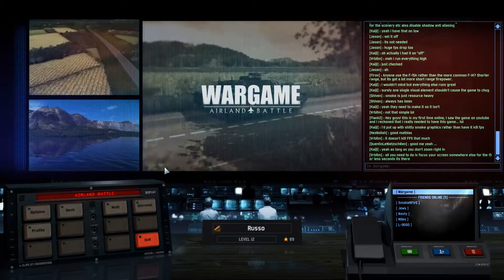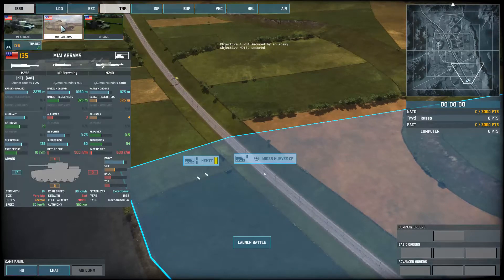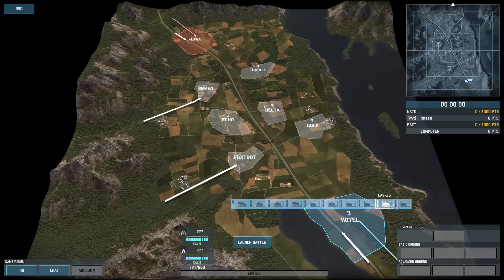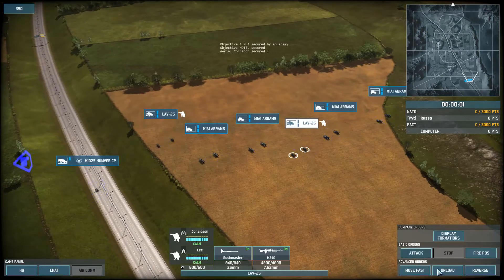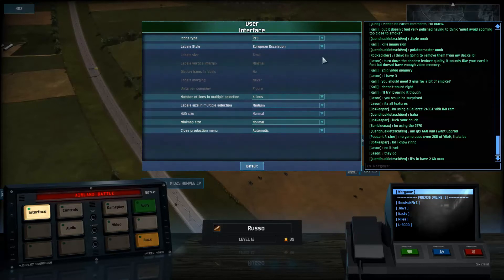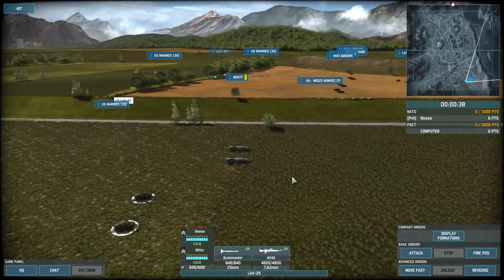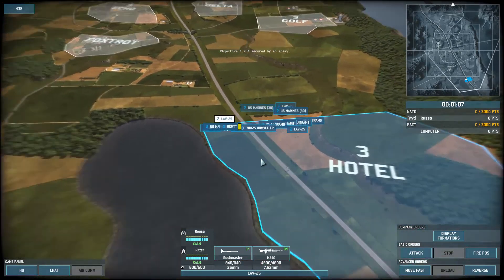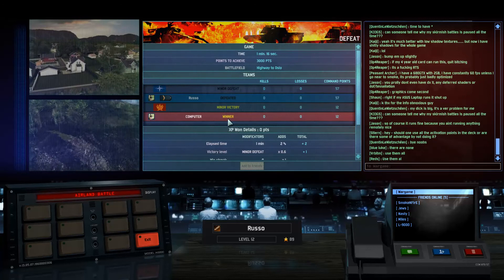#1 Label Types for Wargame Airland Battle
How to change label types for Wargame Airland Battle